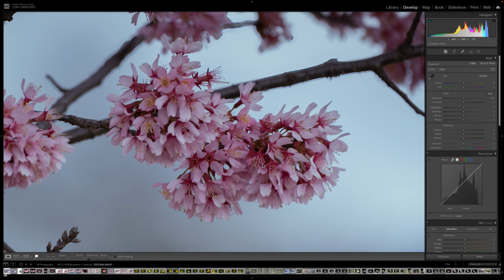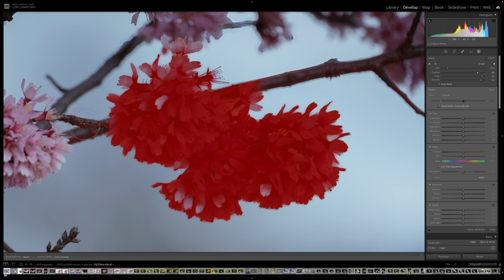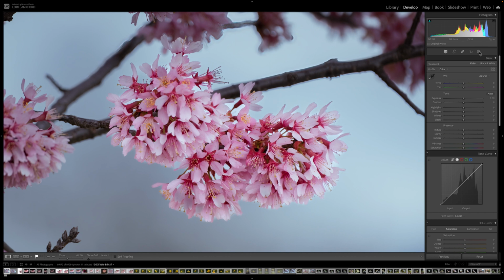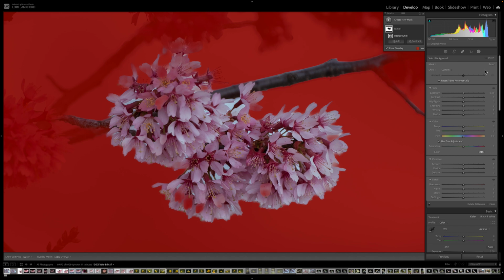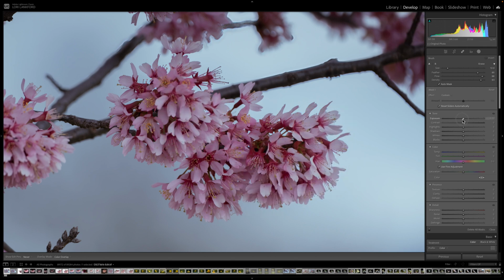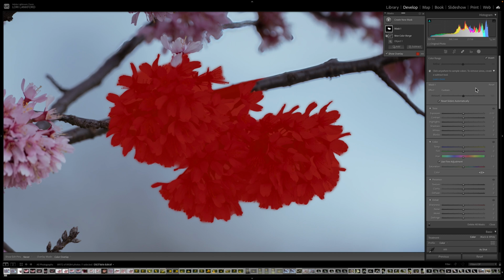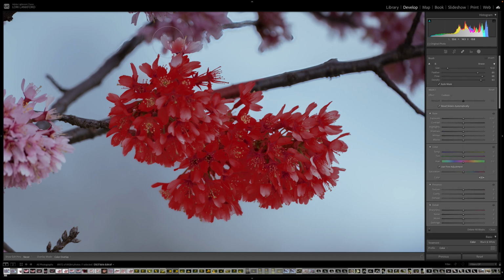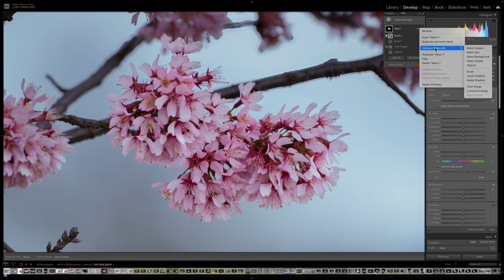Lightroom Masking Watchouts|How to edit using mask successfully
In this episode, I will share some quick tips on using the AI tools in Lightroom to mask.